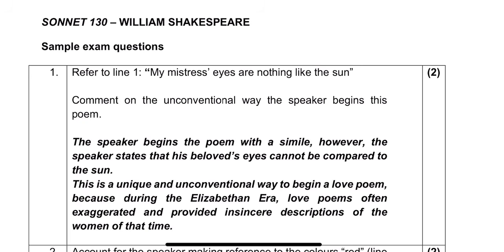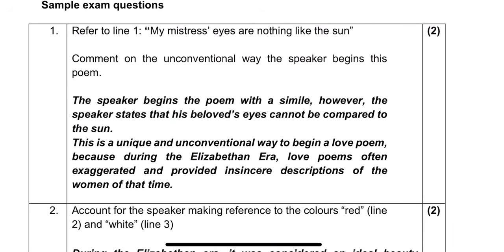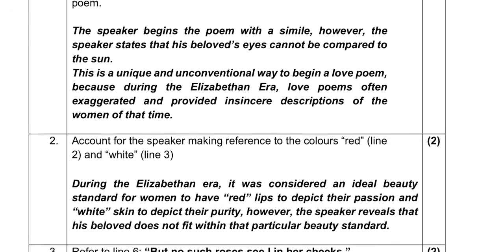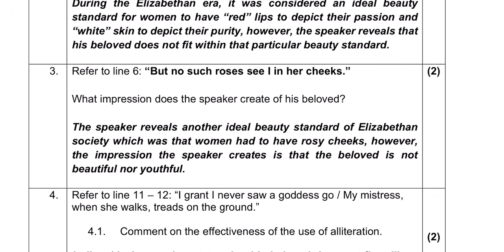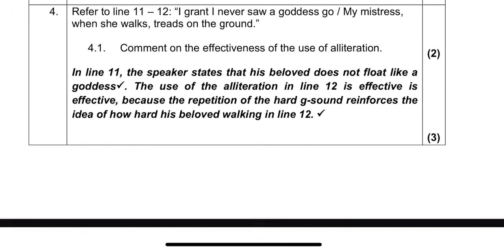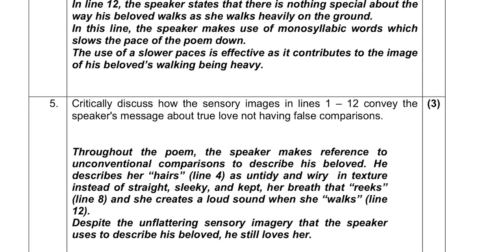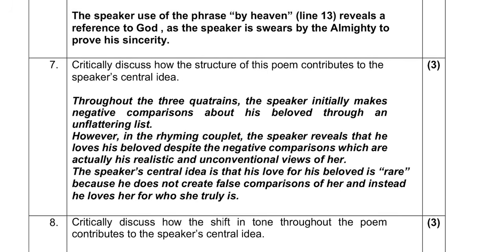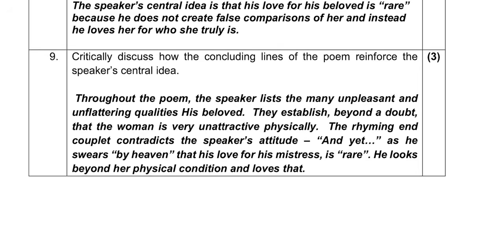Sonnet 130: Grade Poetry Sample Exam Questions and Answers